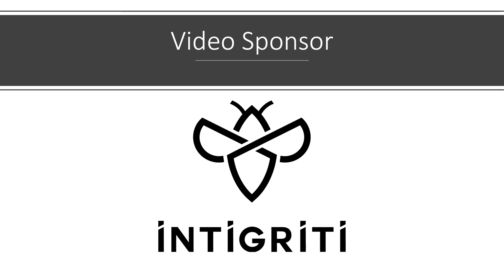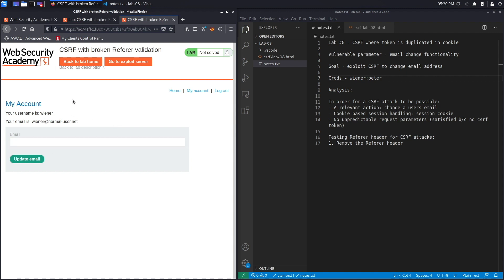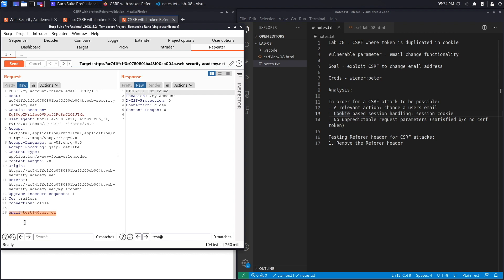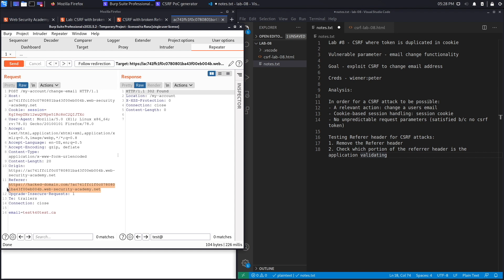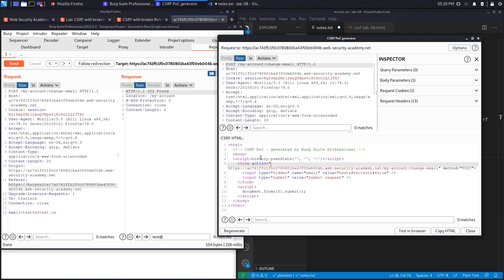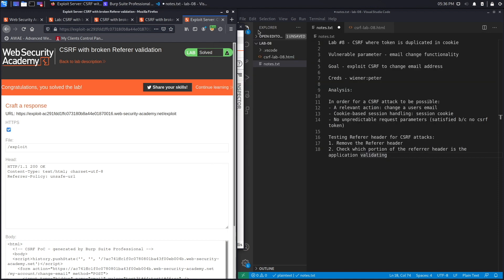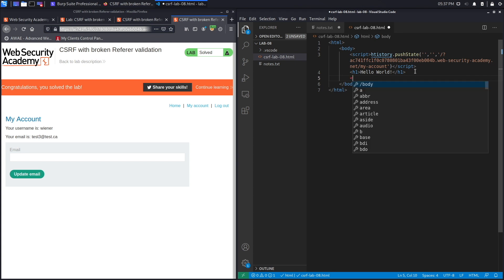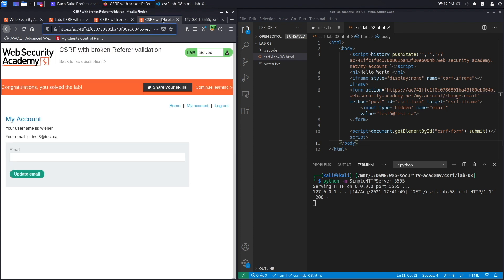CSRF - Lab #8 CSRF with broken Referer validation | Long Version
In this video, we cover Lab #8 in the CSRF module of the Web Security Academy. This lab's email change functionality is vulnerable to CSRF. It attempts to detect and block cross domain requests, but the detection mechanism can be bypassed.

00:00 - Introduction
00:14 - Intigriti sponsorship
01:09 - Navigation to the exercise
01:44 - Understand the exercise and make notes about what is required to solve it
02:43 - Exploit the lab using Burp Suite Pro
13:17 - Script the exploit (without Burp Suite Pro)
18:40 - Summary
18:53 - Thank You